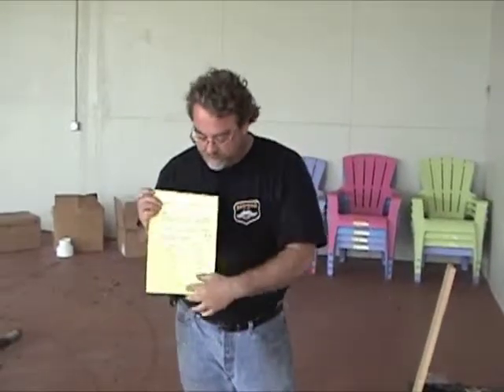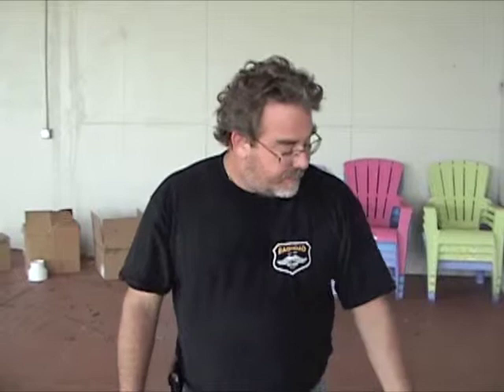Applied Geometry for Artists-How to build an Egg #10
#10 Gaudi's Parabola